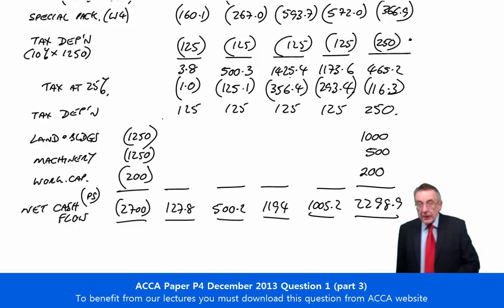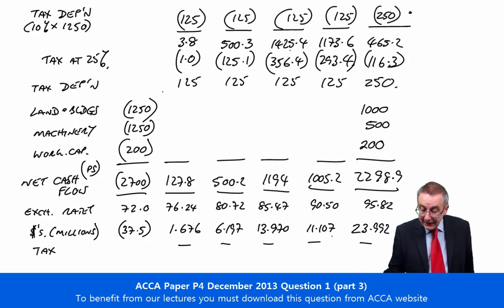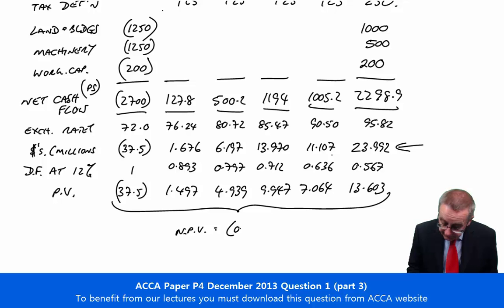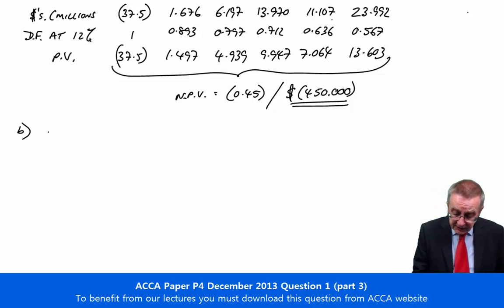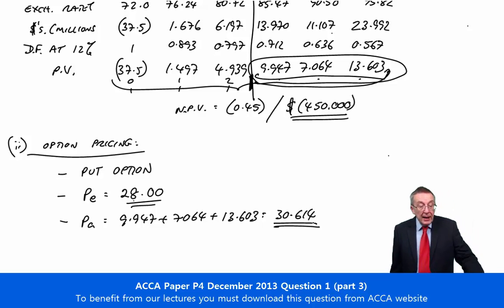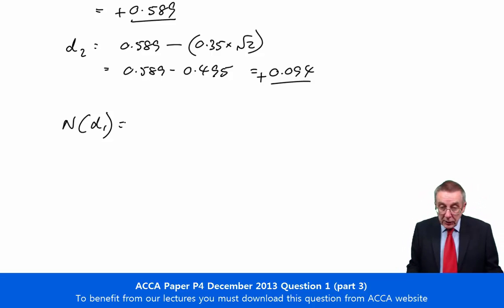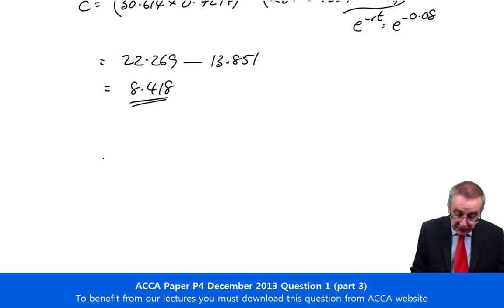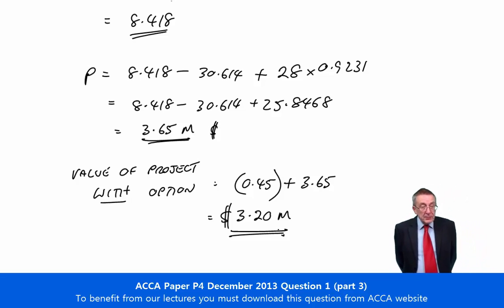ACCA P4 Question 1 December 2013 part 3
Watch P4 revision lectures working through the past ACCA exam questions

Free lectures for the ACCA P4  Advanced Financial Management